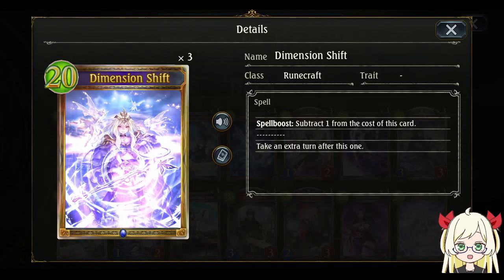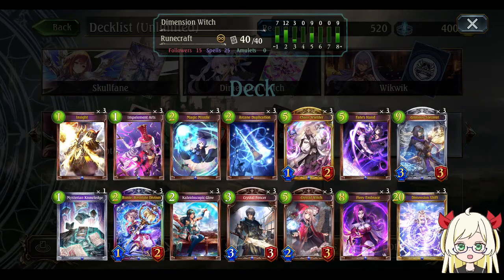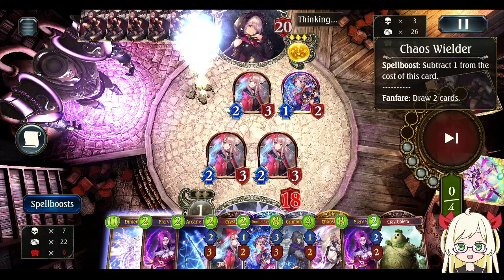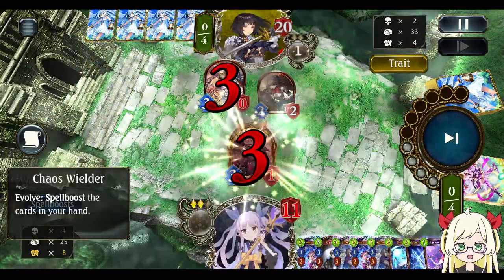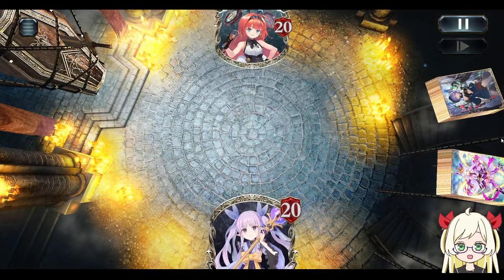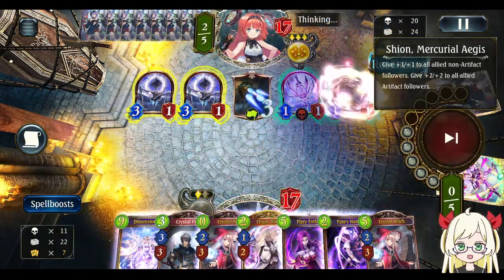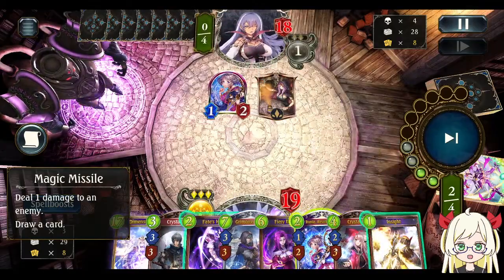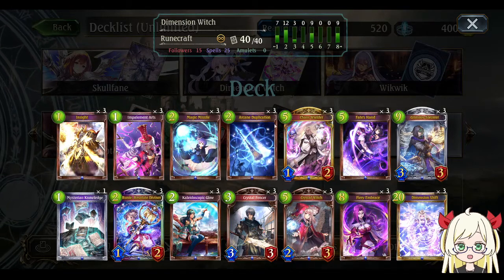[Shadowverse] GP Unlimited with D-Shift Rune, DOV Edition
I don't know what should i say about this deck, in previous version feat shikigami, now feat all card that can make your deck into 20 card or less and spellboost it.

Keep support me guys and always  Connext to you ^_^